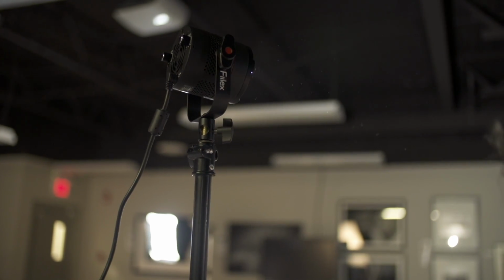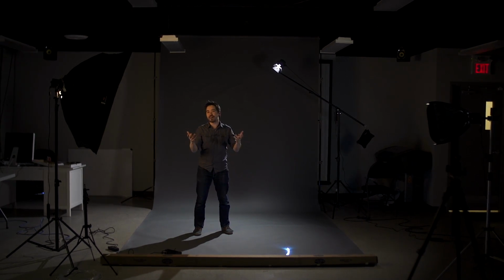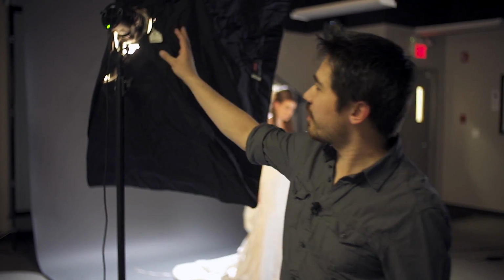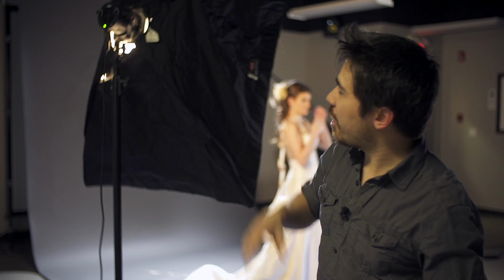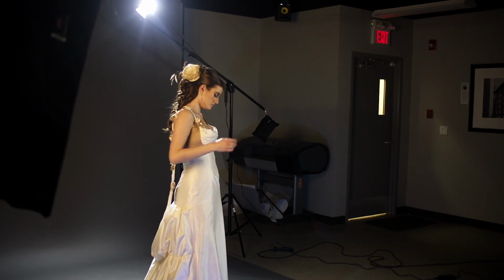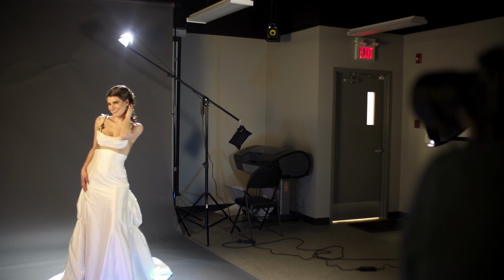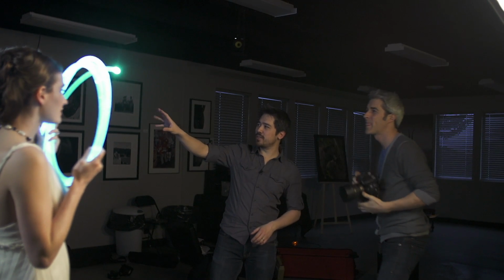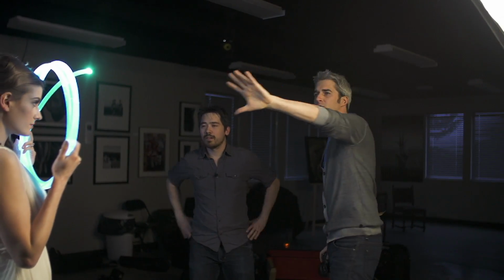Fiilex LEDs For Portrait Photography (With Rob Caleffi)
LEDs are quickly becoming an enormously popular way to light videos, but there are very few affordable, modifiable lights.  The Fiilex P360 is an extremely versatile light, compatible with many light modifiers.  To test these very cool LEDs, we hooked up with Rob Caleffi to test the Fiilex system in the studio.

Modelling by Christina Petropoulos

Filmed on the Sony FS700